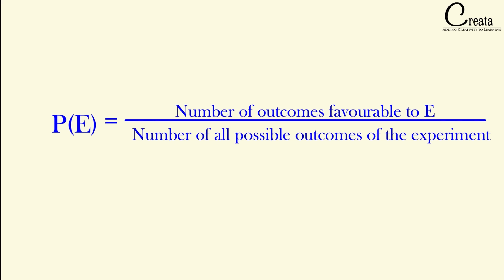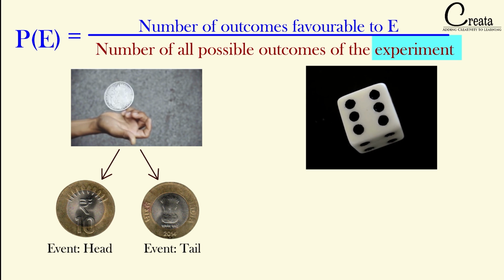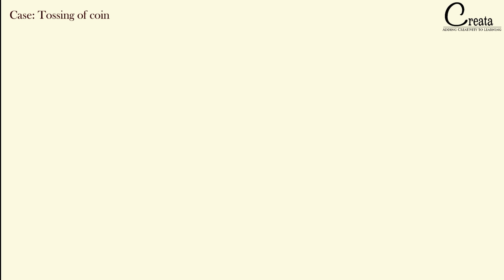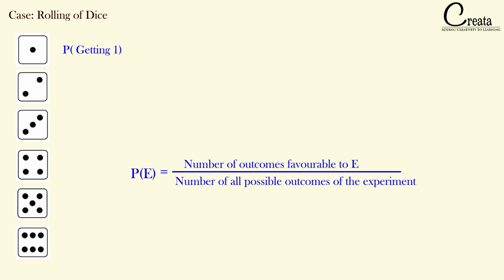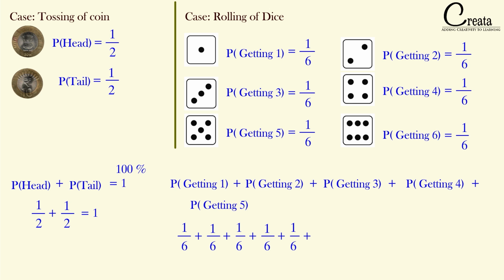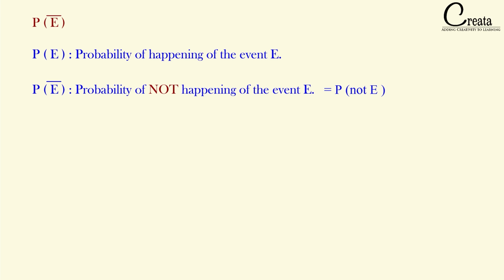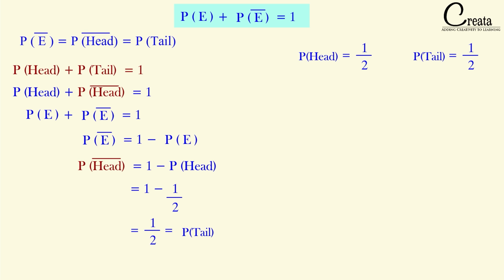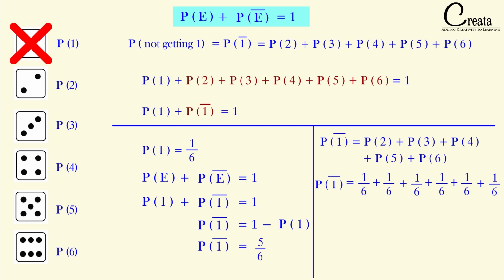CLASS 10TH PROBABILITY | All about Probability | Probability Series | CREATA CLASSES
This is the 2nd lecture of probability series for class 10th math students, which is chapter 14 in NCERT. This lecture includes detail analysis of the probability formula, probability of coin case, probability of die case, and understanding of probability.

This probability series is especially for class 10th maths students but can be used to learn about probability for any exam.